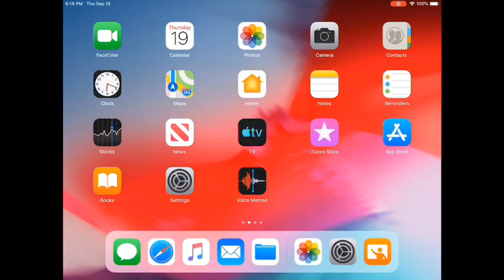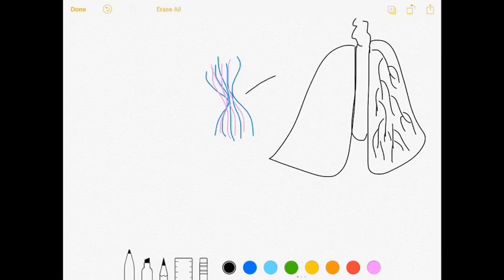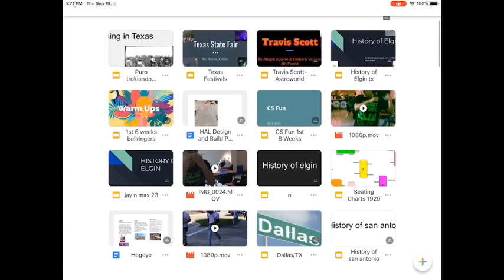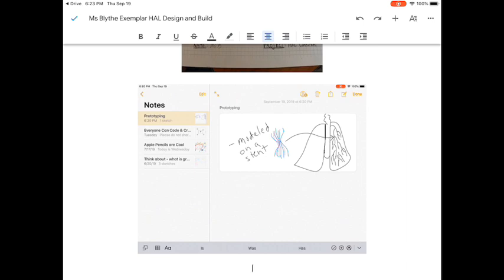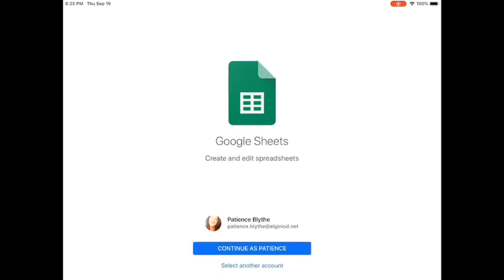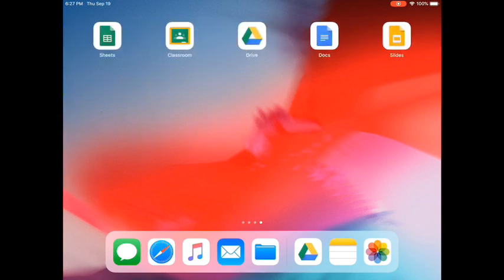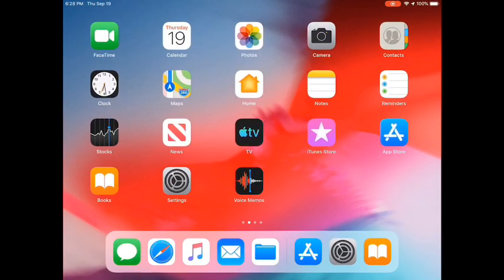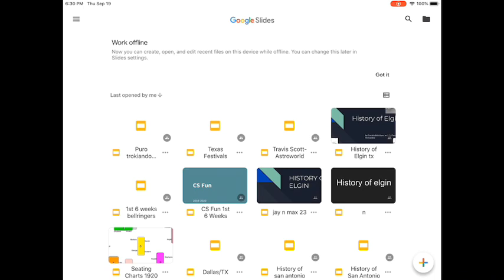IPad Tour With Google Apps